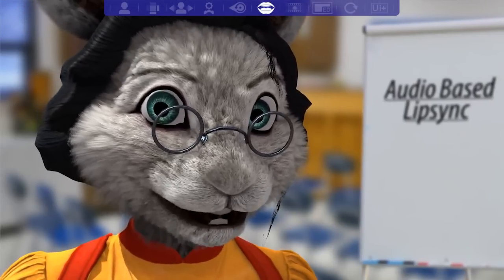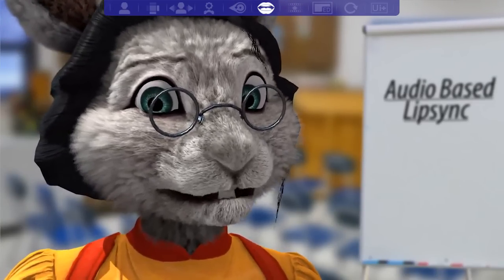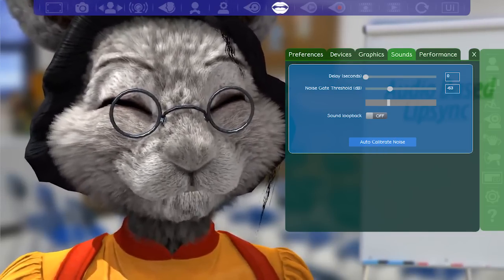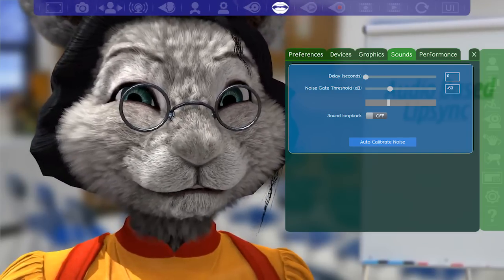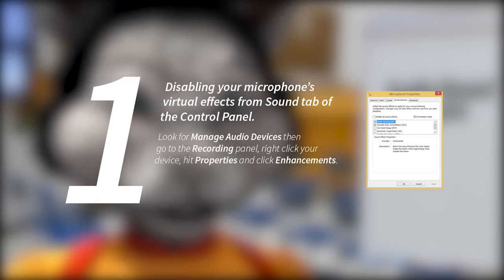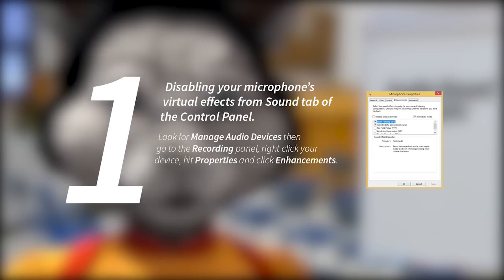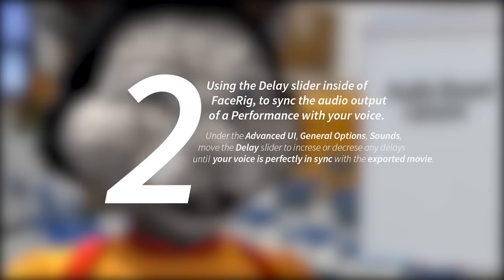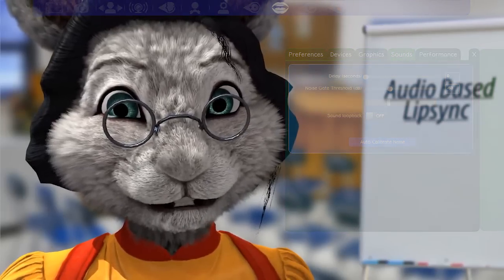Tutorial: Audio-Based Lipsync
This short tutorial will teach you how to properly set up FaceRig so that the avatars lipsyncs with your voice:)